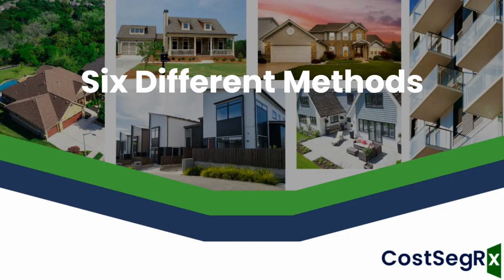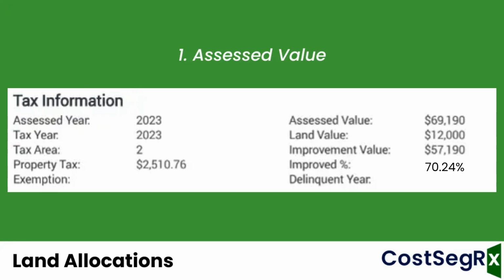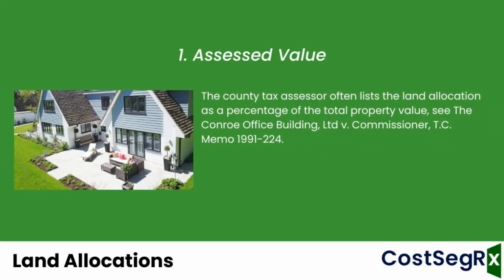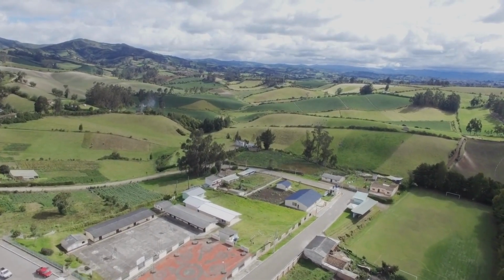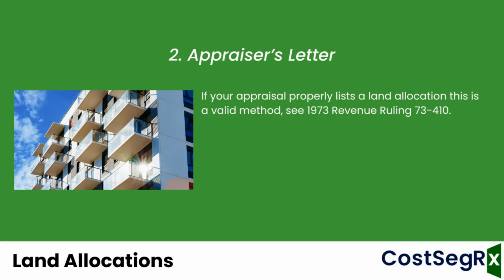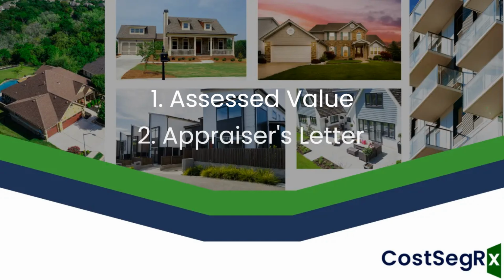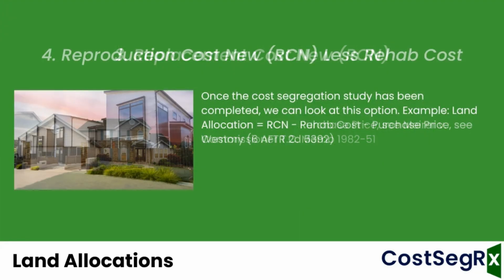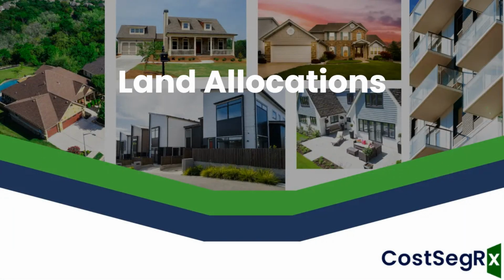How to Determine and Document Land Allocations for Cost Segregation Compliance and IRS Audits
Brian Kiczula from CostSegRX explains the importance of determining reasonable land allocations for your property. He mentions that while CostSegRX does not provide land allocations, property owners must document their allocation methods and retain them with their property documents. Brian outlines several methods for determining land allocation, including referencing the county tax assessor’s records and obtaining an appraiser’s letter. He emphasizes the need for proper documentation, especially if involved in an audit by the IRS, and offers assistance for any related queries.